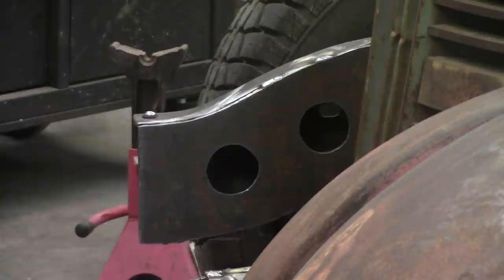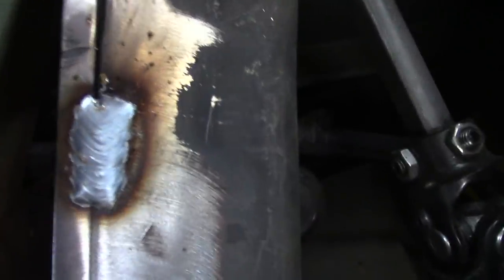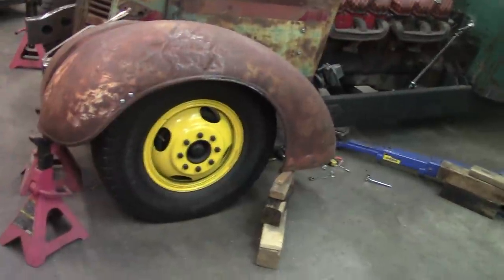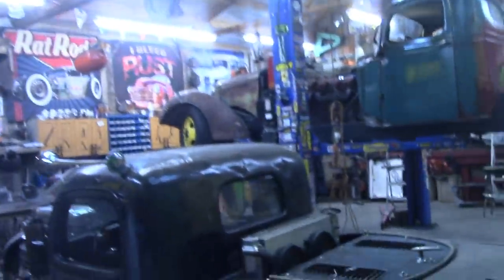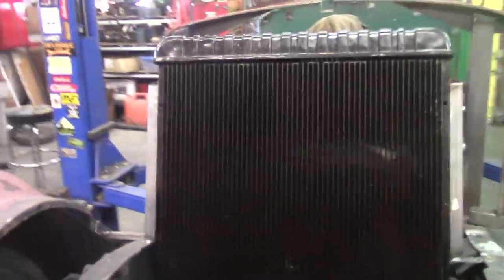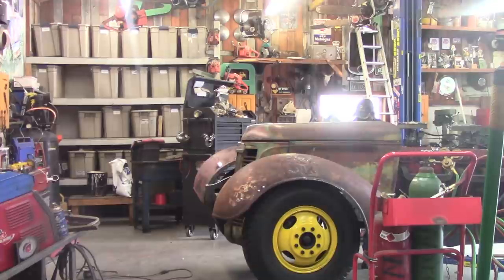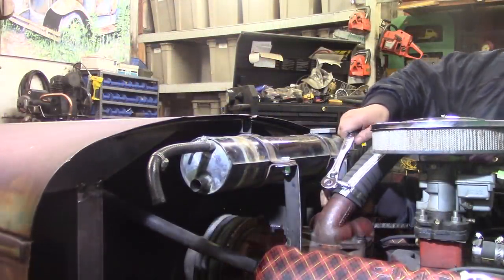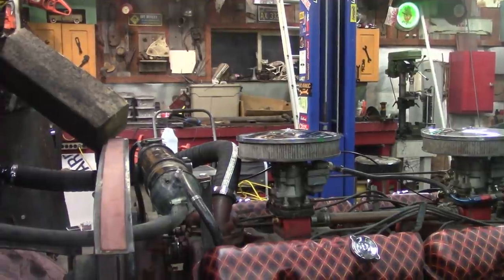V 12 RAT ROD radiator mount and plumbing